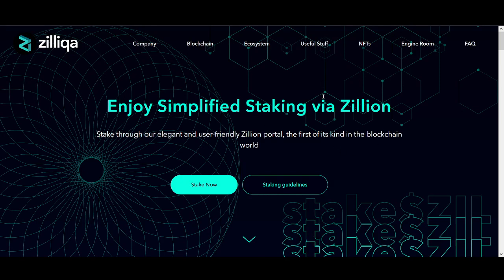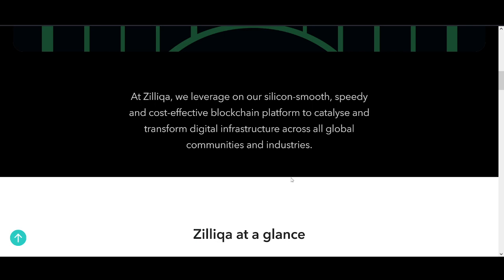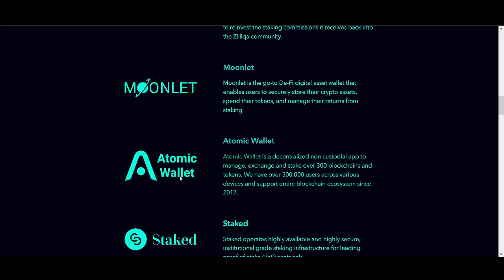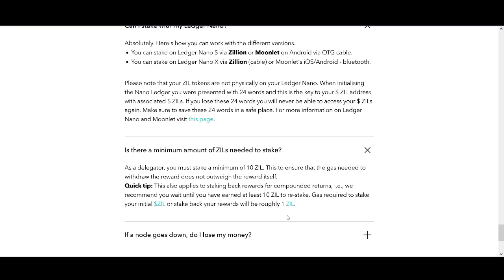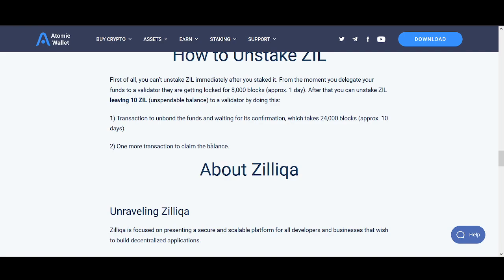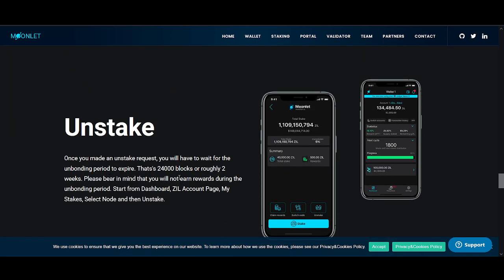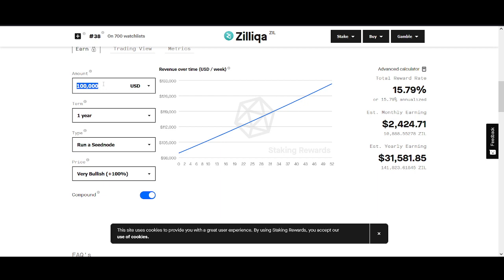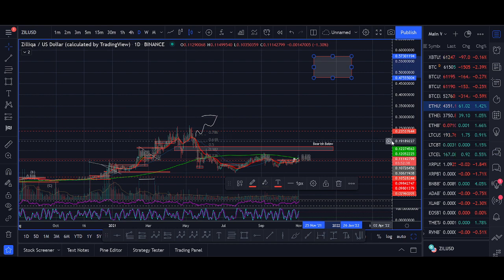How much Zilliqa you need to Earn $100 per day Staking (Zil Step by Step Tutorial)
Rockstar Trading Group is the ultamate trading community for trader’s to work together to make consistent money from the market. I am available in the group 24/7 around the clock providing market updates, trade signals, answering any questions you may have, mentoring, technical analysis, educational content plus a bonus strategy video series (only available for a short period of time so join now). Become a Rockstar Trader and star making money today.

♥ BTC: 17isdB1axM3VB4w6kT4w53Kh7SHE24MeBv
♥ ETH: 0xb35c7a69c0f1aed0e017bf3f2e335868d82b01ef
♥ LTC: LayvBFb9dntcSsQrb8dKoWqd4B4mL8sooK

I use TRADINGVIEW for my charts. I think they are the best for charting services. They have great tools and a lot of coins. You can use this link to get 30 days free trial If you use this link to sign up for 30 days, email me to find out about a cool little trick to get a huge discount!

My preferred exchange for altcoins is BINANCE. There are many exchanges that get hacked and do not have high trading volume, so please do your own research before transferring your money to the exchange.

Regards,
Rocko